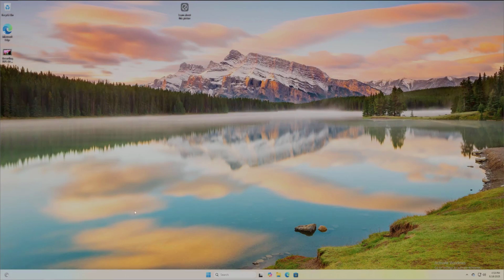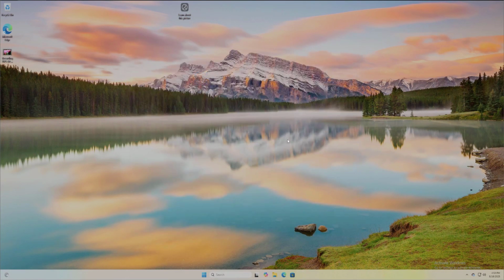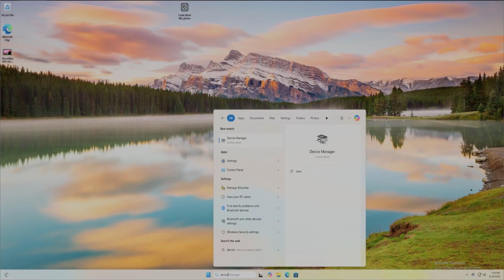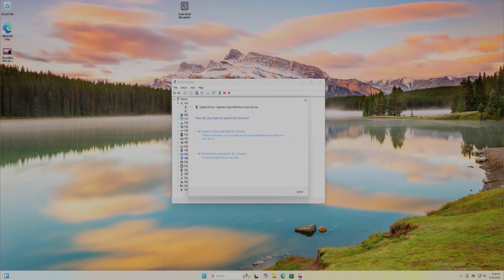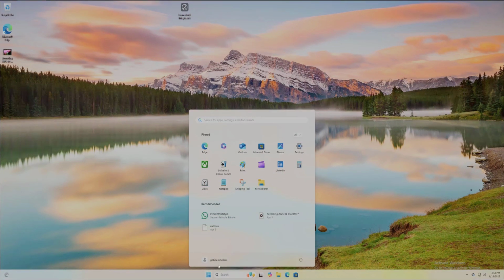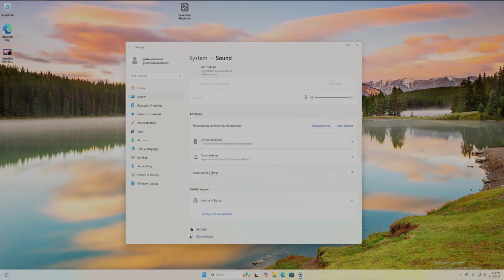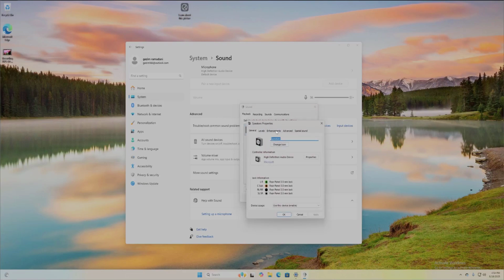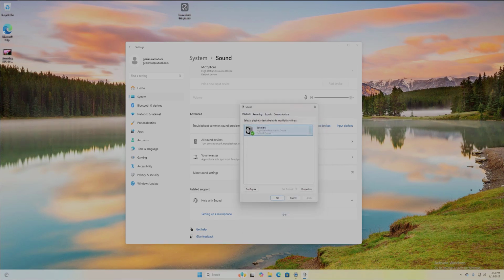How To Fix Laptop Speakers Crackling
In this tutorial i will show you how you can fix laptop speakers crackling